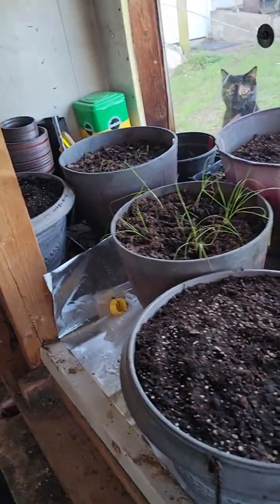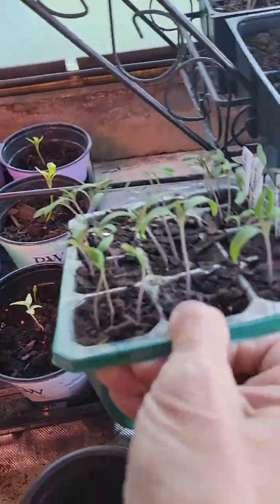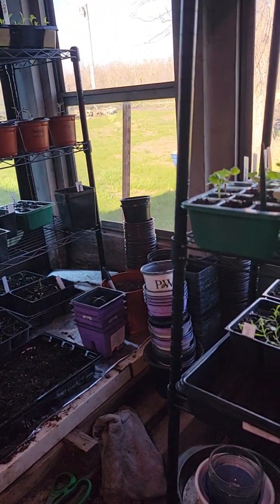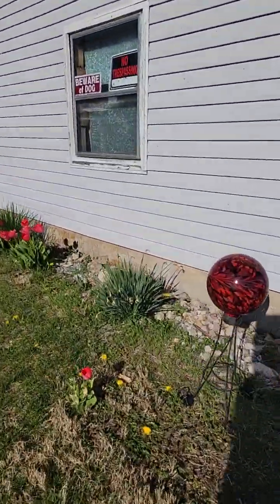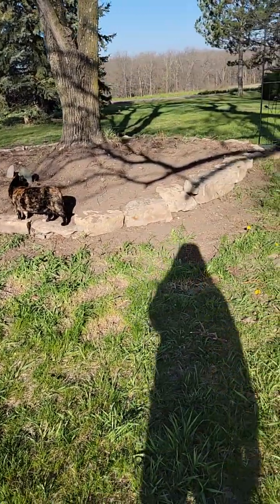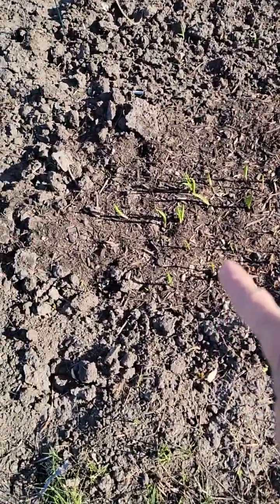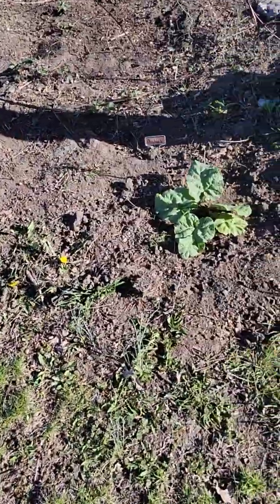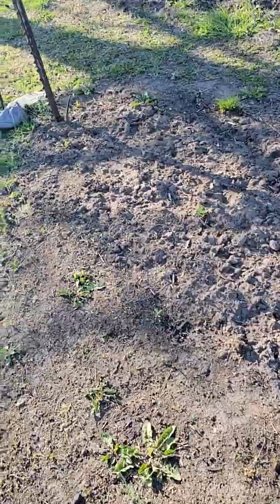One Rock around the garden done, One more to go. update on what's all growing or dying.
My husband laid rock for my Arbour Garden. one done, one to go.
Update on what's growing and what may not make it.  lol
Containers seeded, Containers planted